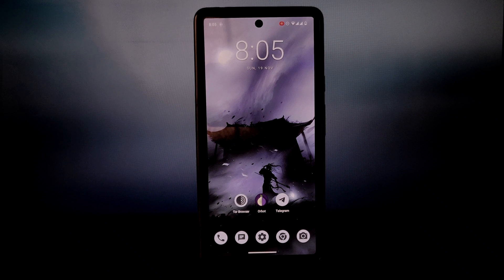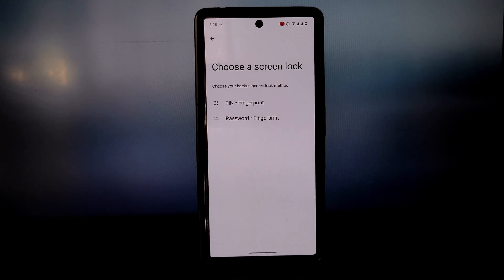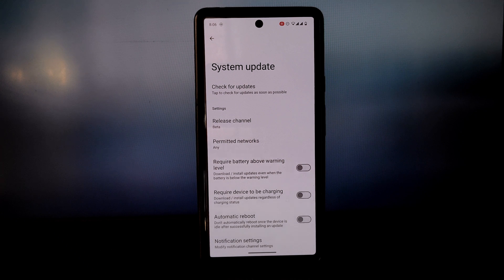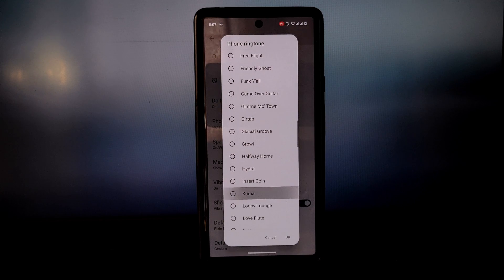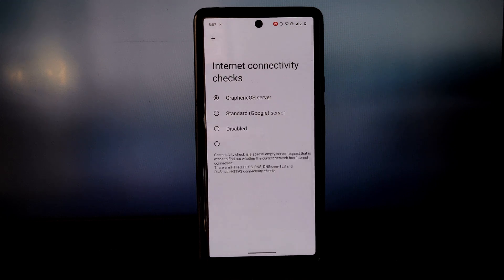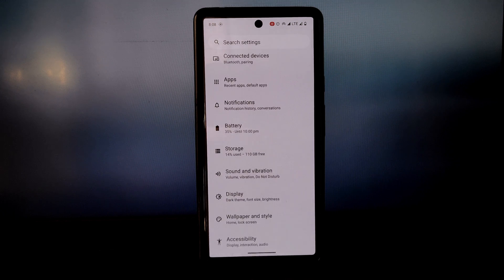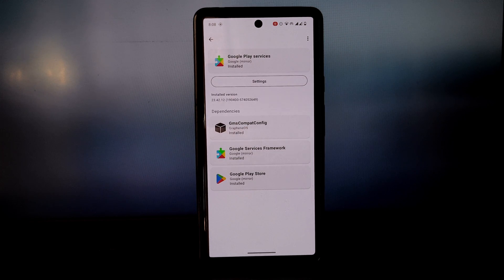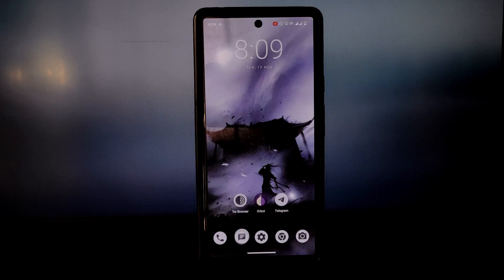GrapheneOS Android 14 Review: The Most Secure Android OS?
GrapheneOS is a custom ROM for Android that is designed to be as secure and private as possible. It does this by stripping out a lot of the bloatware and tracking that is found on stock Android builds, and by adding a number of security features.